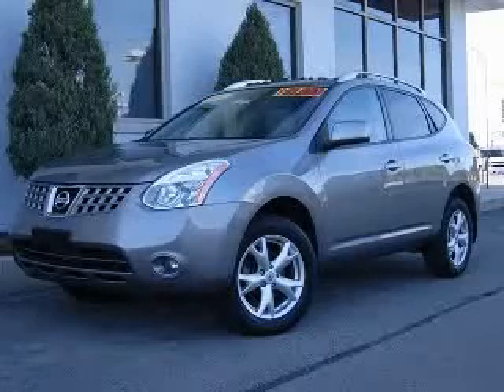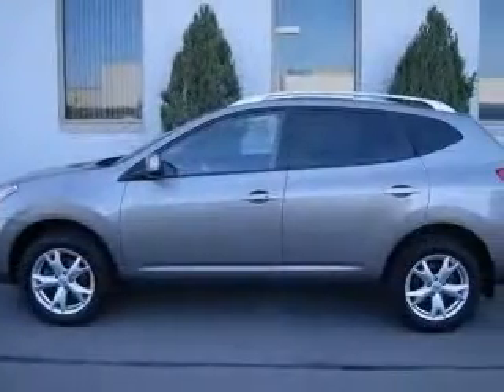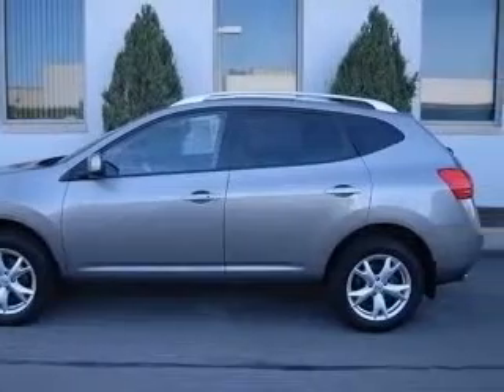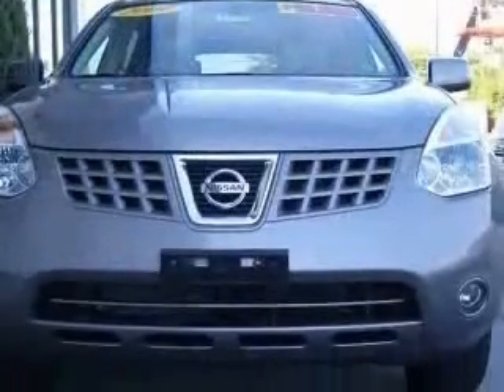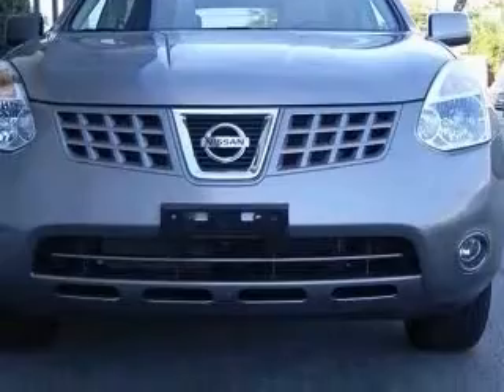2009 Nissan Rogue Apple Chevrolet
Apple Chevrolet

2009 Nissan Rogue SL
Engine: 2.5L 4 cyls
Trans: Continuously Variable (CVT)
Color: Gotham Gray
Mileage: 47,205